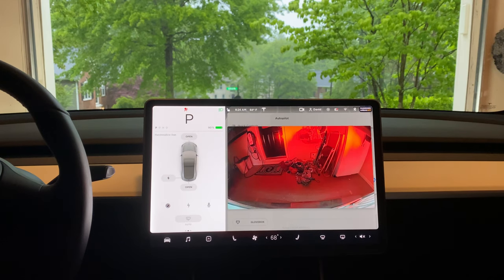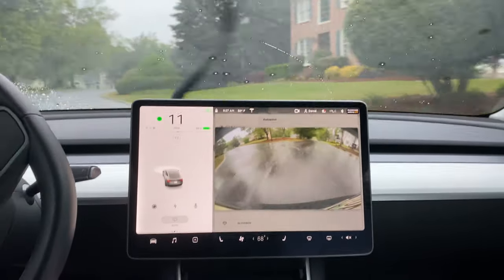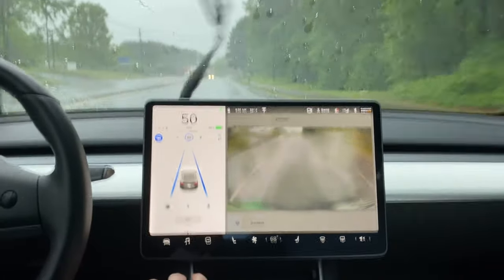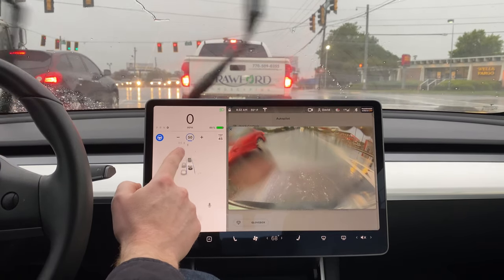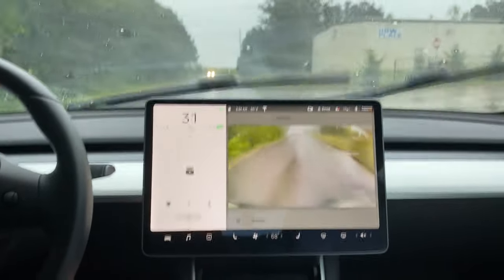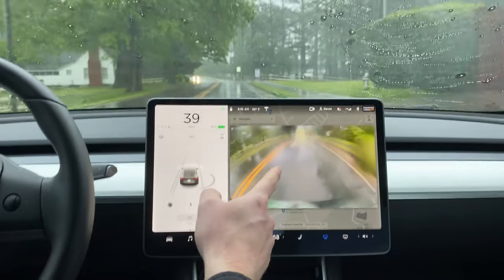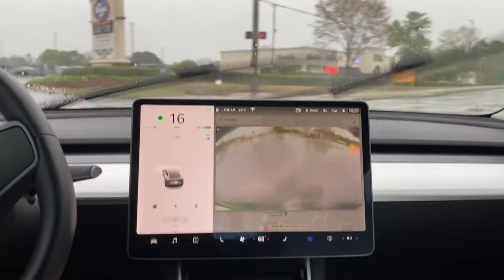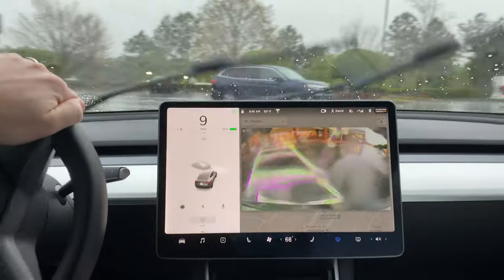Autopilot Traffic Lights and Stop Signs in Rain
Another test of the Autopilot Visualizations of traffic lights and stop signs, but this time while it was raining.